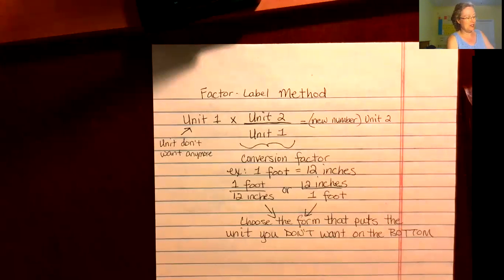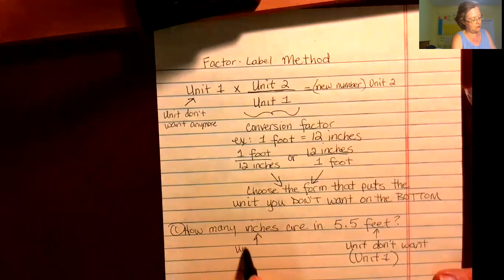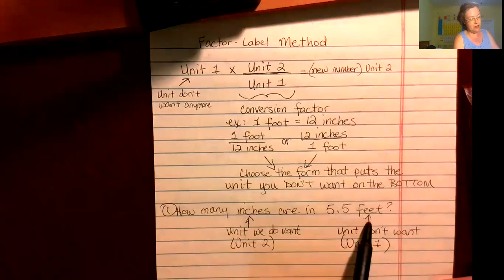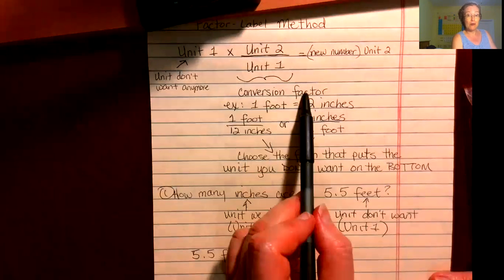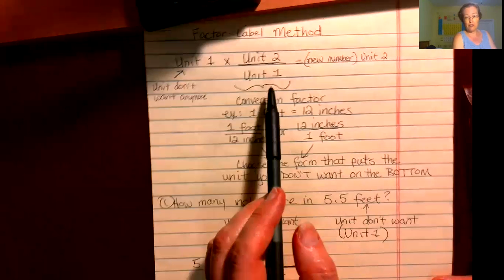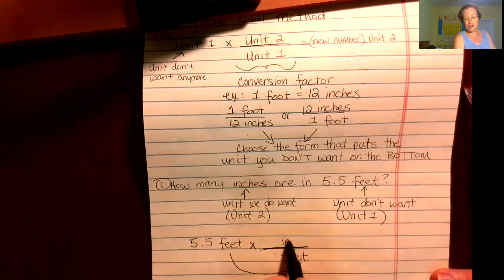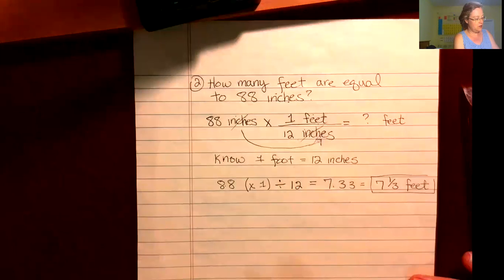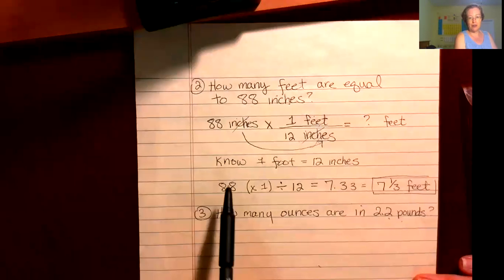Unit Conversions using Factor-Label Method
One-step conversions using the Factor-Label method (also known as Dimensional Analysis)